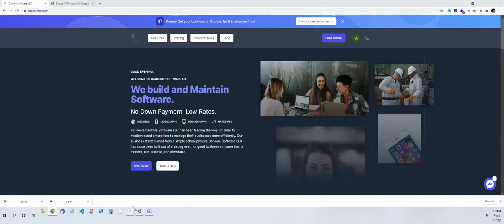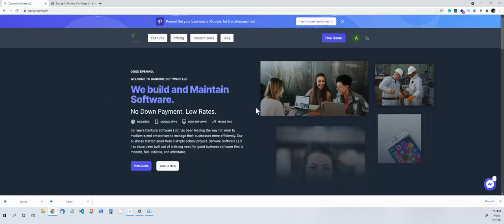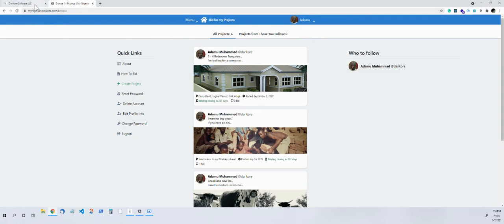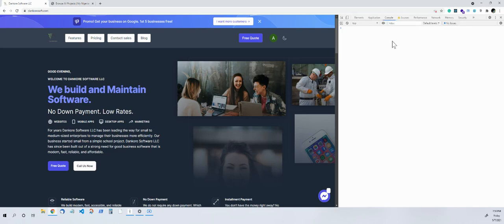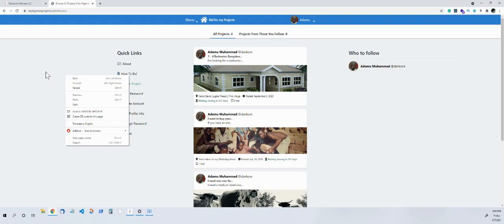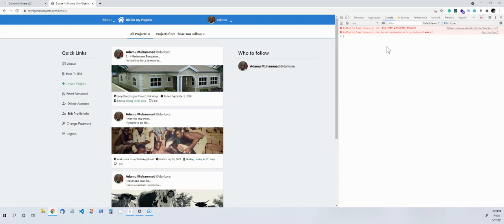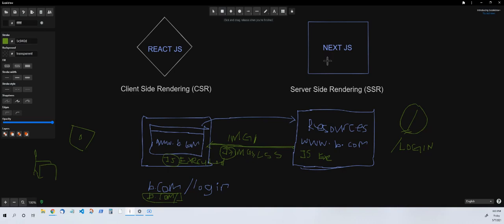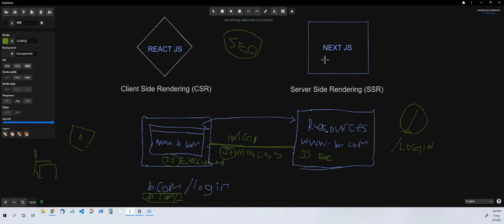Intro to Server Side and Client Side Rendering | Part 3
A fully annotated explanation of Server​-Side and Client-Side Rendering (SSR​ and CSR​).